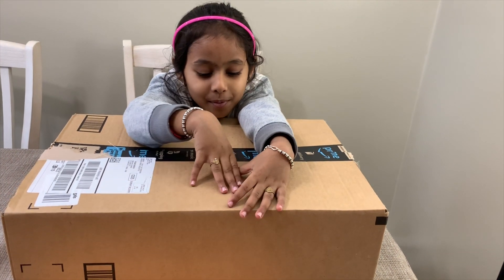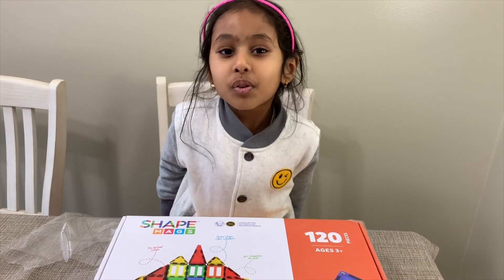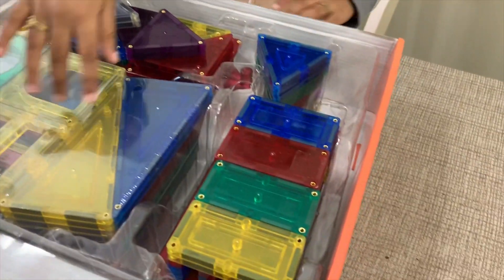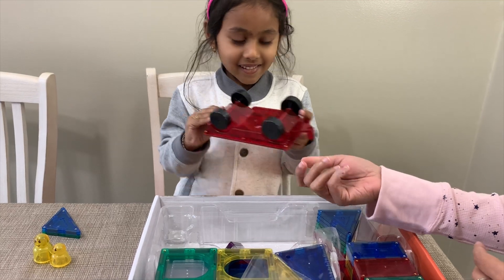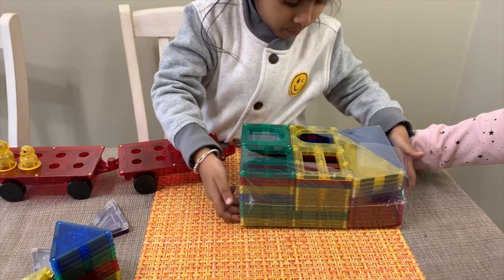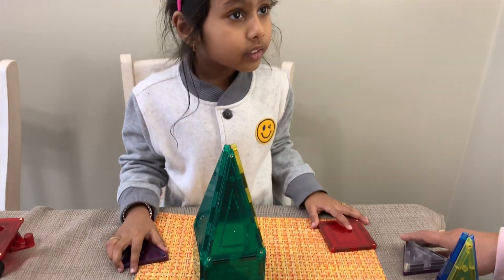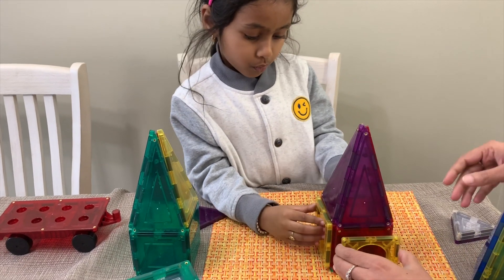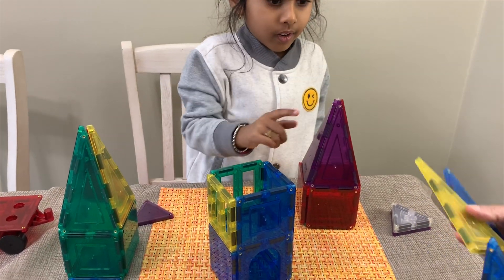Magnetic Blocks STEM Educational Toys | The best toys for toddler| non stop kanak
Kanak got her first award wining magnetic tiles. It arrive today from amazon. Similar deals were available from Walmart and Target. These magnetic tile set can be use to build anything from  small house to a castle. These tiles holds good together and are the best toys for toddler.
Even adults would love playing this with their kids. This is one of the best educational toys for toddlers. Kanak is very happy to receive her magnet blocks for kids and sharing her Magnetic tiles video.